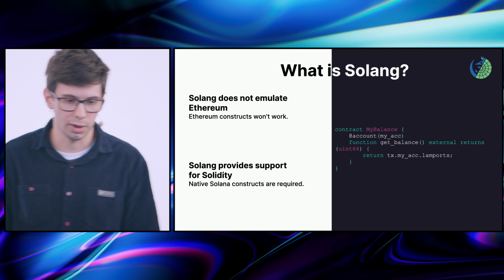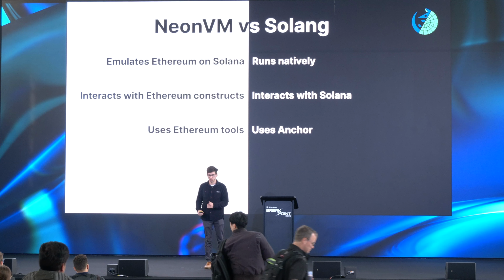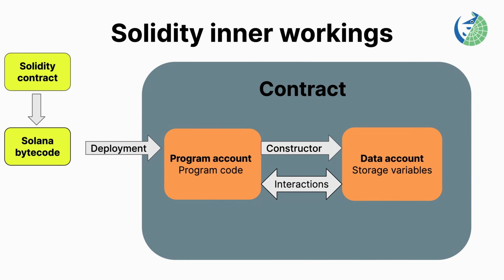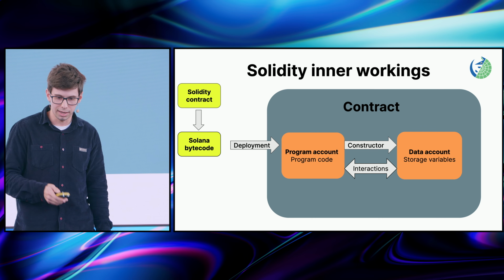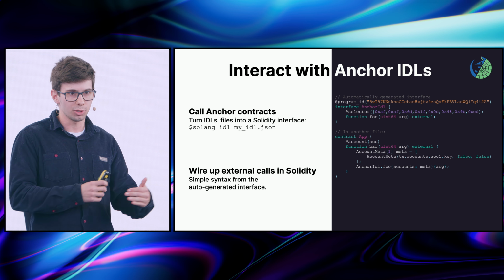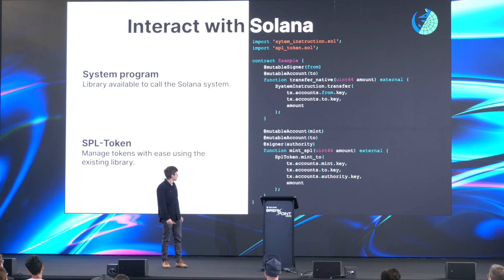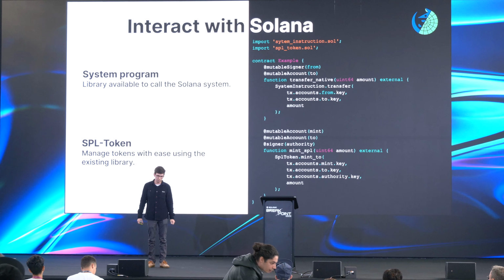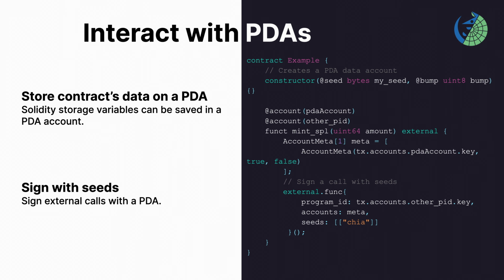Breakpoint 2023: Solang: Running Solidity Natively on Solana